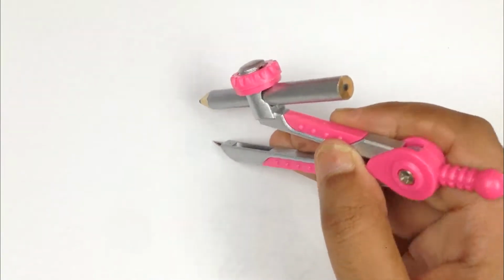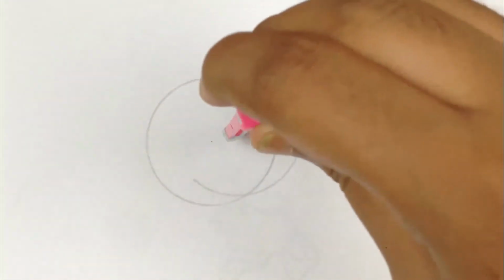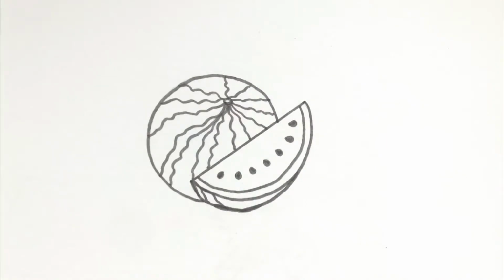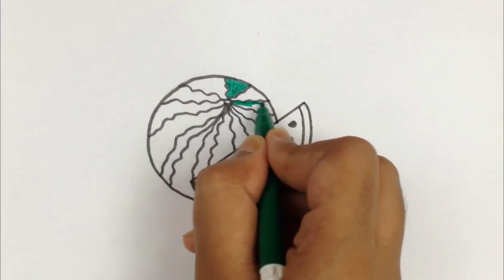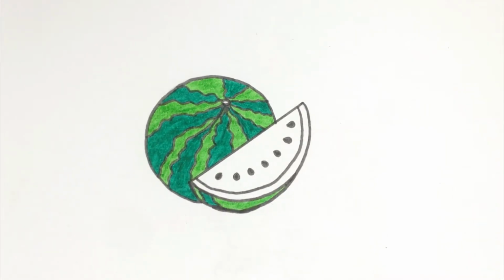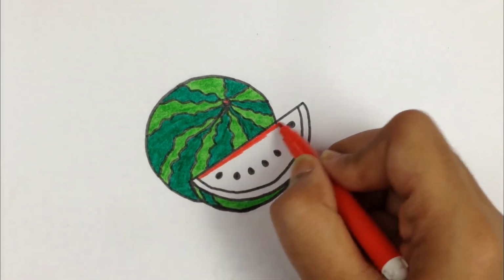How To Draw Watermelon Step By Step For Kids | Easy Watermelon Drawing | Summer Drawing Series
Hello Kids, Let's learn how to draw watermelon easy step by step following this easy watermelon drawing tutorial. For drawing a watermelon, you will need paper, pencil, eraser and color pencils. When you are done drawing your beautiful watermelon, coloring it with different colors and make it looks so beautiful. Hope you enjoy our Easy watermelon drawing tutorial.

Watch other drawing tutorials -